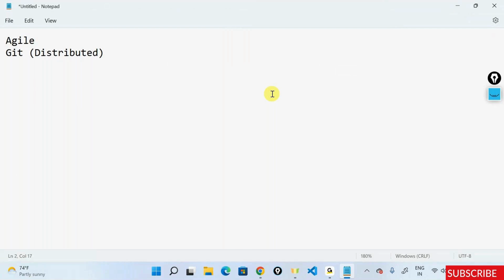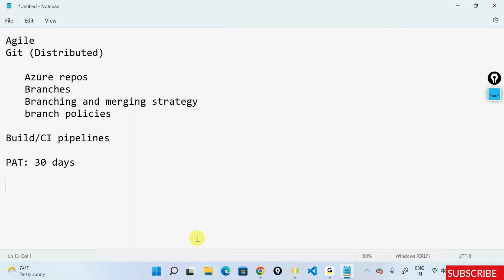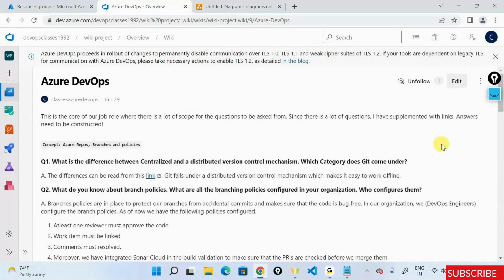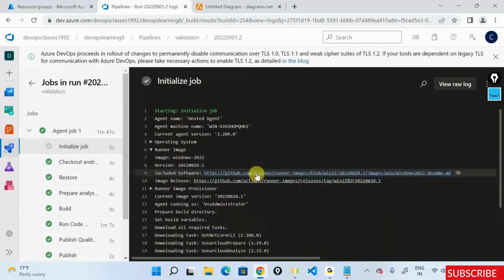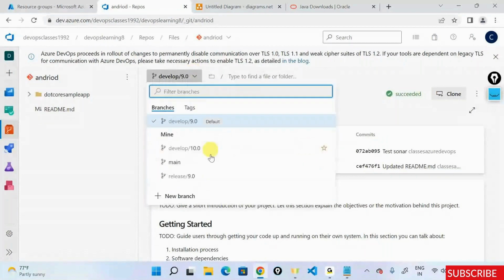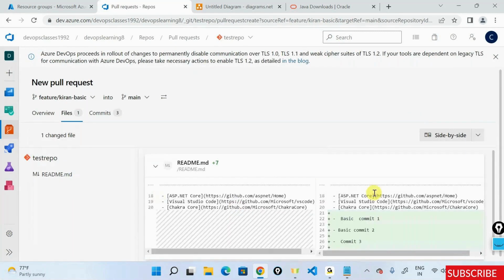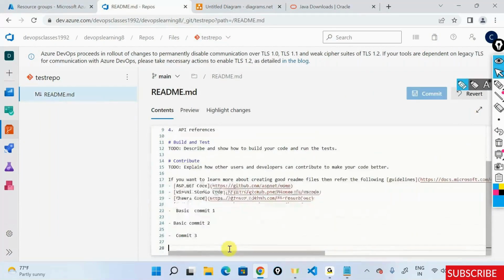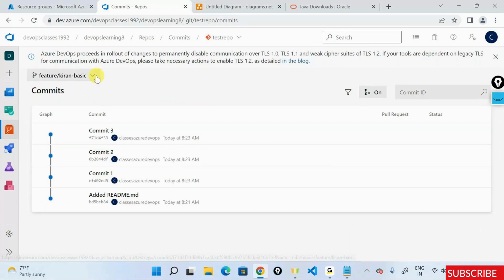Azure Devops Fundamental AZ Devops Live Class 52a